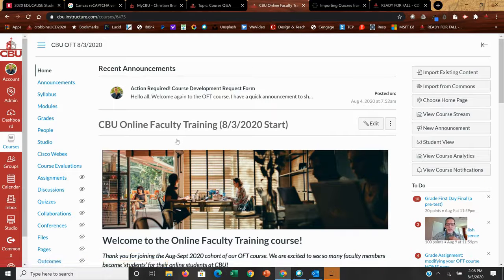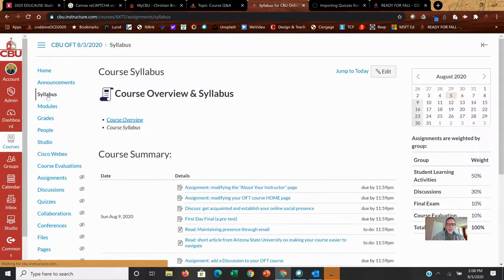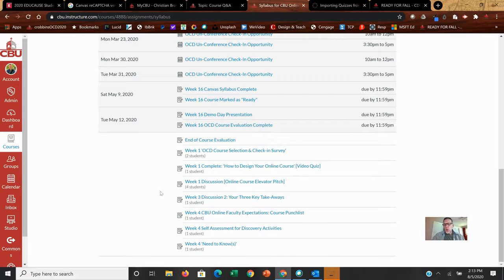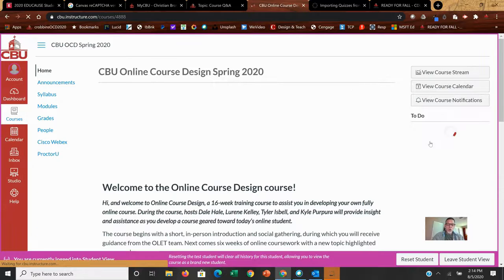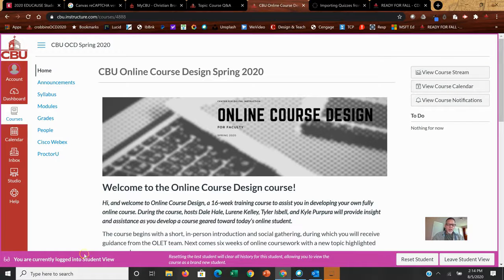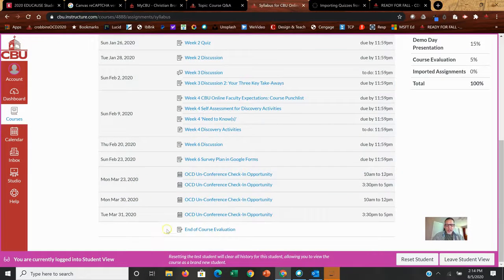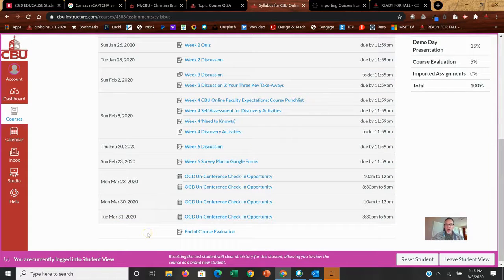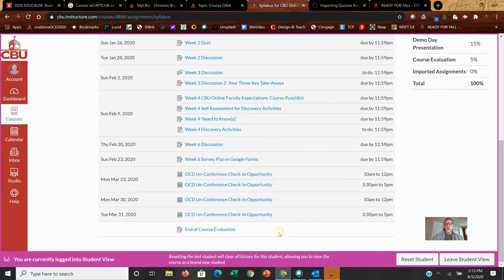Canvas Basics: Course Summary & Student View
A short video for CBU Faculty highlighting the Course Summary page and viewing the course as a student.